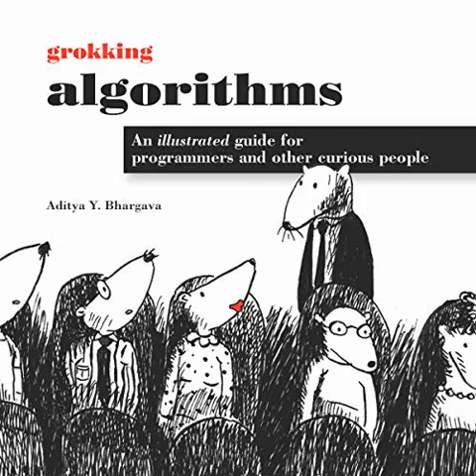Grokking Algorithms (Audiobook) by Aditya Bhargava - free sample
Best Computers & Technology AudioBooks
Grokking Algorithms (Audiobook) by Aditya Bhargava Reviews:
Publisher's Summary
Grokking Algorithms is a friendly guide that teaches you how to apply common algorithms to the practical problems you face every day as a programmer. You'll start with sorting and searching and, as you build up your skills in thinking algorithmically, you'll tackle more complex concerns such as data compression and artificial intelligence. Learning about algorithms doesn't have to be boring! An algorithm is nothing more than a step-by-step procedure for solving a problem. The algorithms you'll use most often as a programmer have already been discovered, tested, and proven. If you want to understand them but refuse to slog through dense multipage proofs, this is the book for you. This engaging guide makes it easy to learn how to use the most important algorithms effectively in your own programs. Contents include: Introduction to algorithms Selection sort Recursion Quicksort Hash tables Breadth-first search Dijkstra's algorithm Greedy algorithms Dynamic programming K-nearest neighbors   This accessible introduction is suitable for self-taught programmers, engineers, or anyone who wants to brush up on algorithms. Each carefully presented example includes helpful diagrams and fully annotated code samples in Python. Aditya Bhargava is a software engineer with a dual background in computer science and fine arts. He blogs on programming at adit.io. PLEASE NOTE: When you purchase this title, the accompanying PDF will be available in your Audible Library along with the audio.